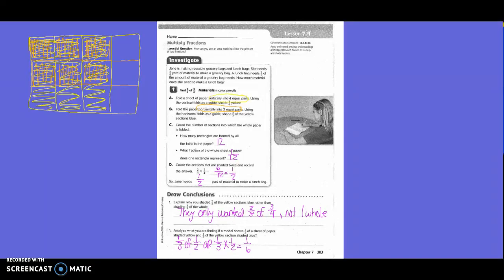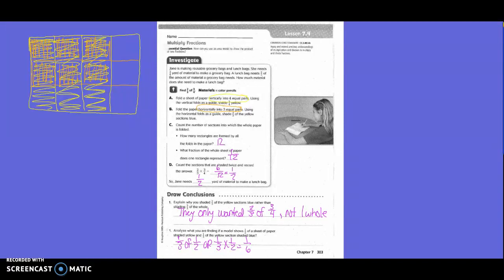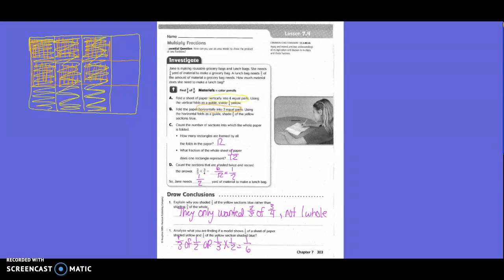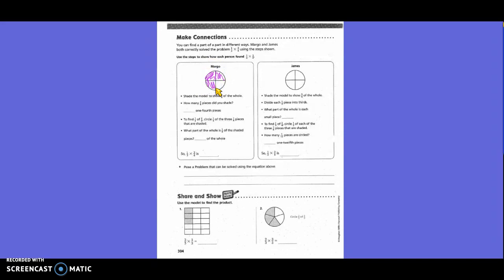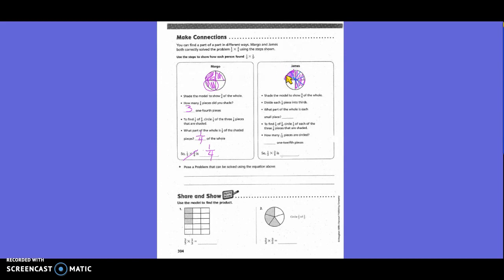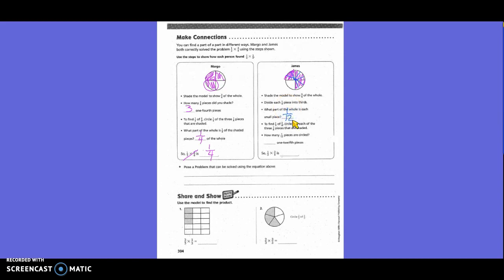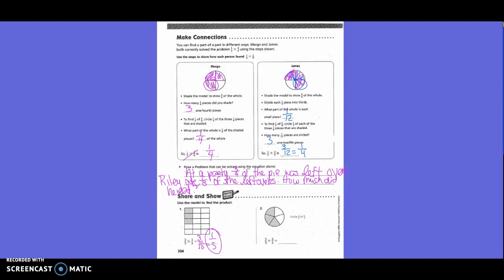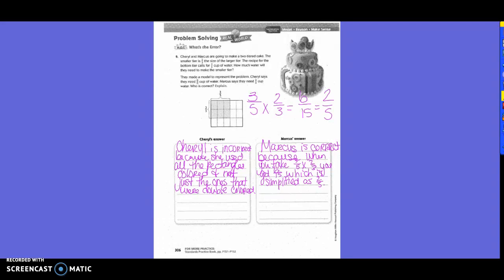Lesson 7.4: Multiply Fractions (5th)